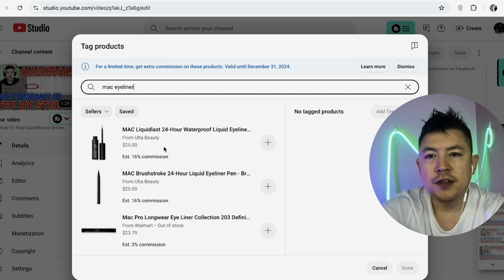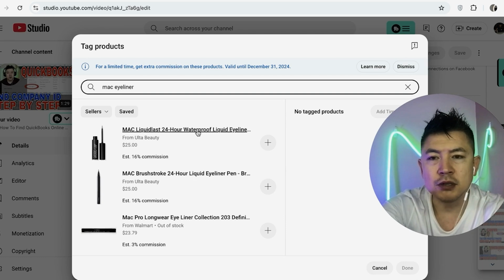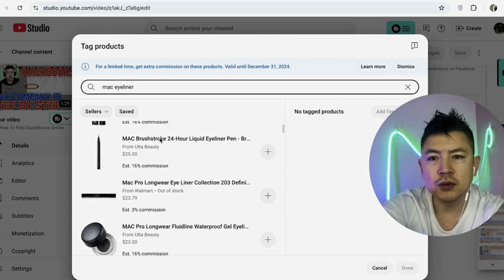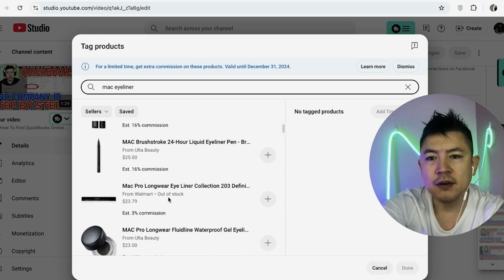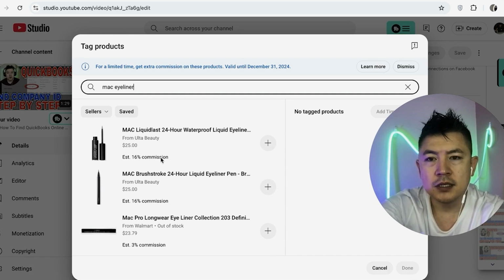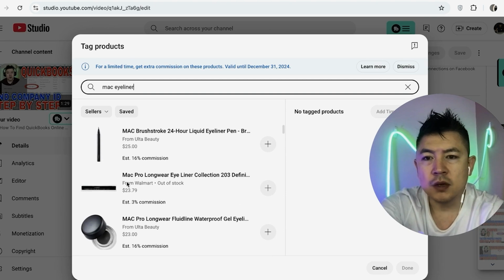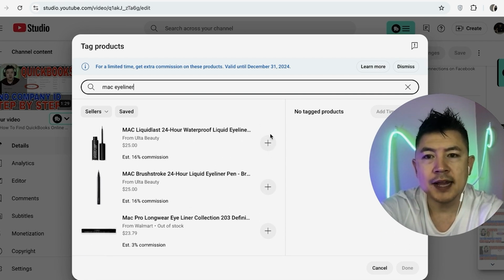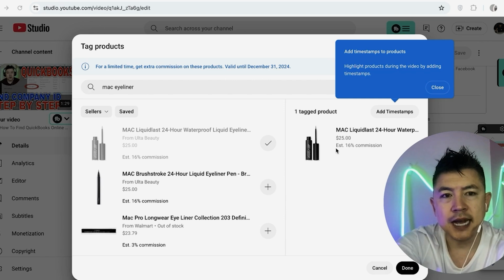✅ How To Tag Products For Youtube Shopping Affiliate Program 🔴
The YouTube Shopping Affiliate Program allows creators to earn commissions by promoting products from various retailers in their videos. Through affiliate links, creators can direct viewers to purchase items, earning a percentage of the sales generated. This program integrates seamlessly with YouTube’s features, enabling creators to showcase products directly in their videos or through links in descriptions. It's a way for influencers to monetize their content while providing value to their audience by recommending products they trust.